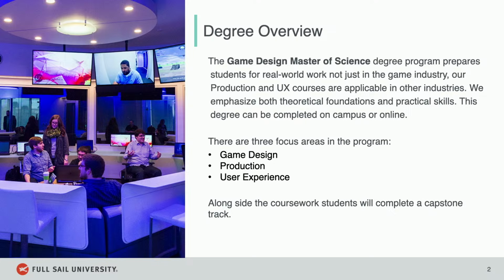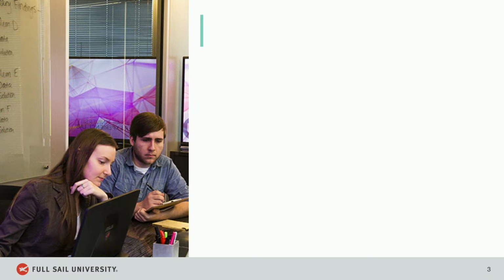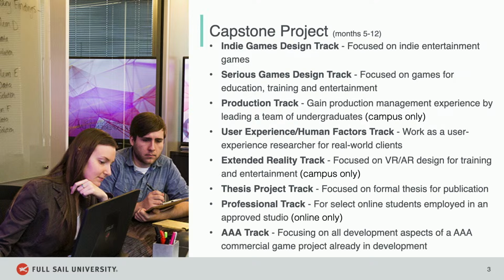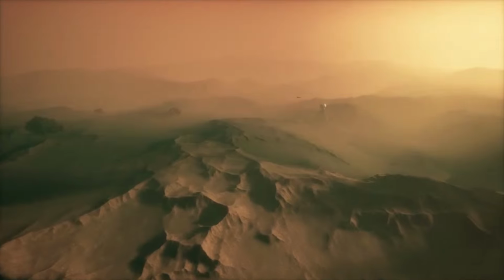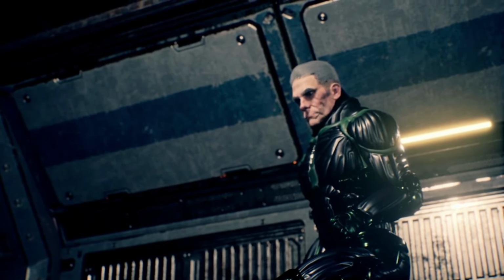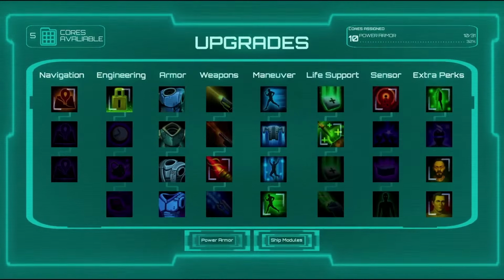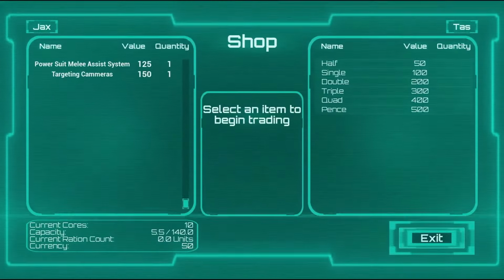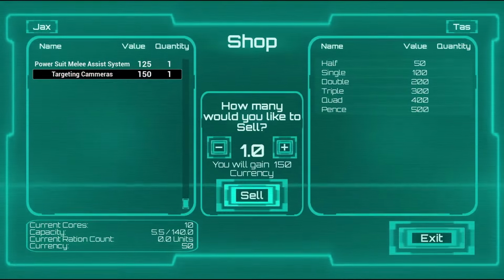Tech Tuesday: Industry Experts Review Game Design Masters Students' Projects | Full Sail University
Join expert instructors from Full Sail University’s Game Design master’s program as they present exemplary student projects in this special showcase session. Featuring standout work that blends innovative mechanics, compelling narratives, and strategic design, this live event highlights the creativity and skill of graduate students. With insights from seasoned professionals, viewers will gain a deeper understanding of the design process and the high standards shaping the next wave of game designers.

Panelists:
- Roy Papp - Full Sail Course Director, Asset Management and Indie Games Track Manager
- Gerard Merritt - Full Sail Course Director, Advanced Production Techniques & Serious Games Track Manager

Host:
- Rob Catto, Full Sail Program Director, Game Design & Simulation

From Oscar and GRAMMY-winners, to animators, to creative directors and entrepreneurs, our Hall of Fame alumni have made significant contributions to their industries – as well as the Full Sail community. Every year, we celebrate their accomplishments through a weeklong event complete with educational panels, entertainment, and more.

Located in Winter Park, Florida, Full Sail University offers academic certificates, undergraduate programs, and graduate programs designed for the world of entertainment media and emerging technologies. Full Sail’s creative approach to education provides an immersive, fast-paced, and relevant learning experience that mirrors the workflow and collaboration found throughout today’s rapidly evolving industries.